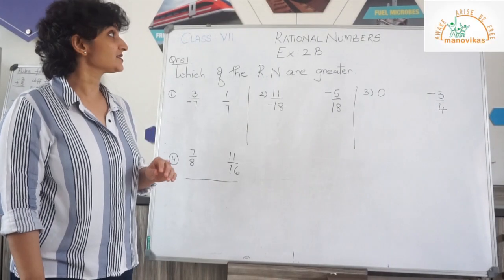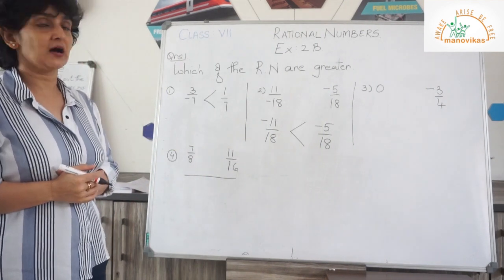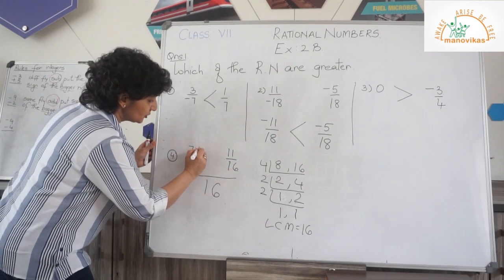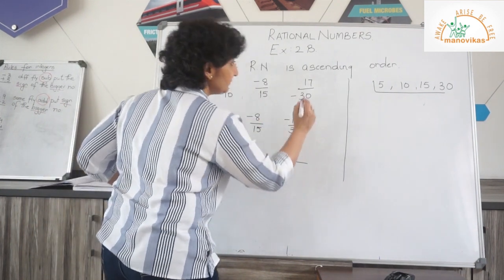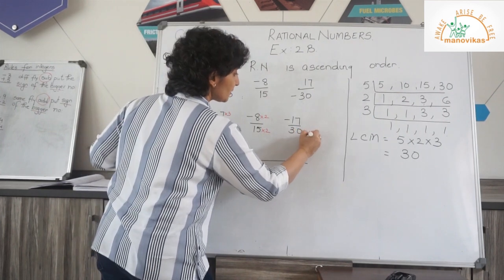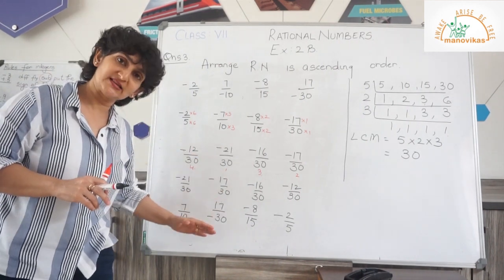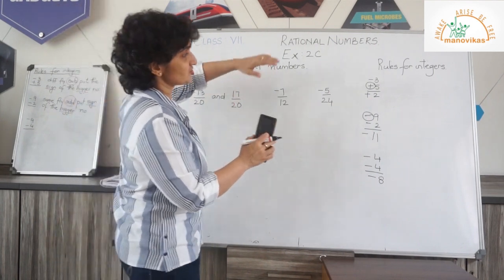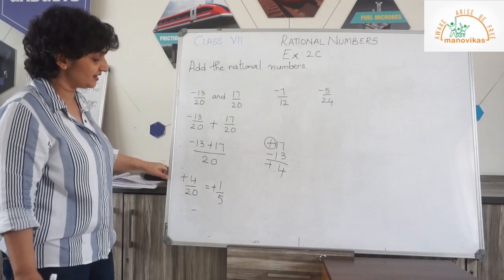Class VII- Maths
Part 2: Rational Numbers